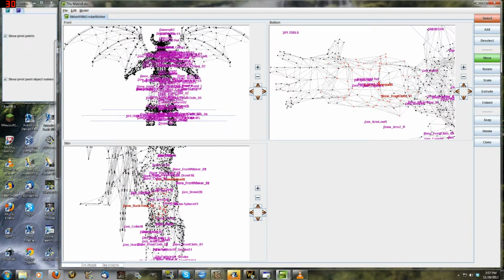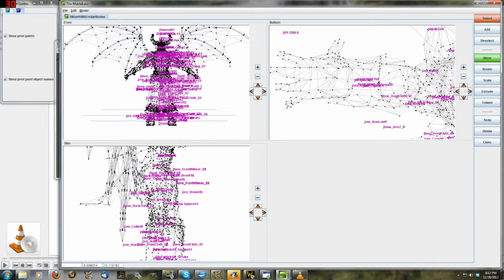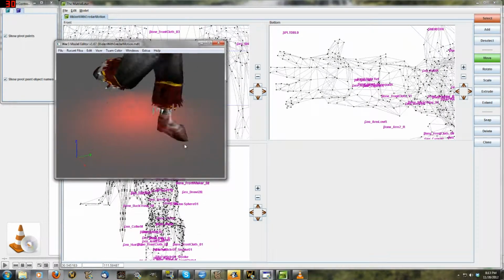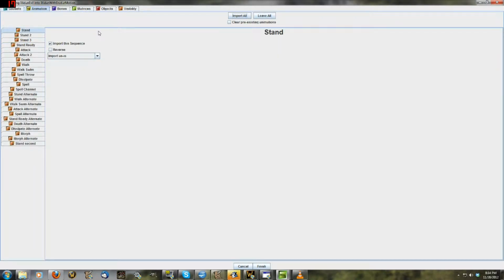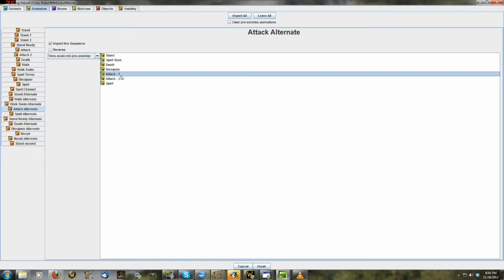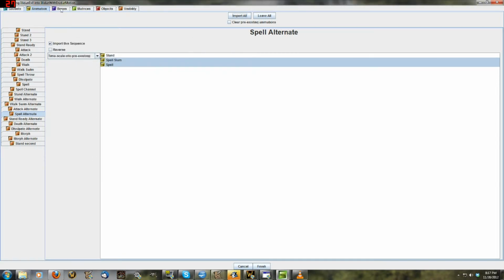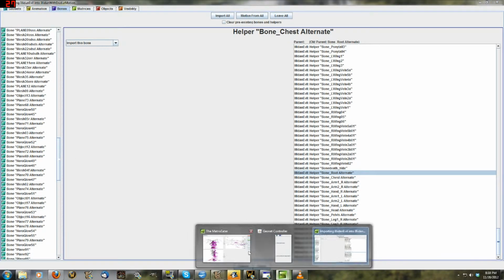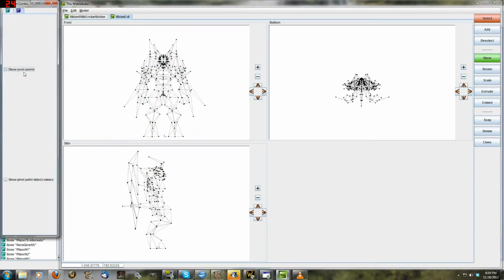How to Use the Matrix Eater for Warcraft MDLs, Part 4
The fourth part of a tutorial series of how to use the Matrix Eater software that I programmed for Warcraft 3, with the design of it being a replacement for Oinkerwinkle's Vertex Modifier (although currently it does not have all of the Vertex Modifier's features, and it may benefit modelers to use both programs rather than one or the other).